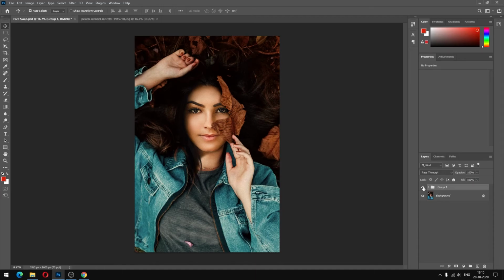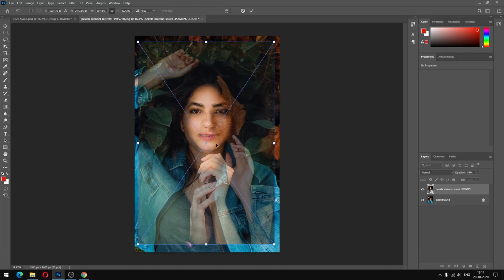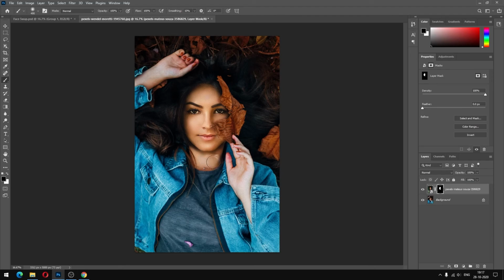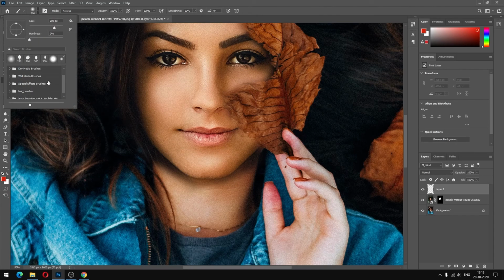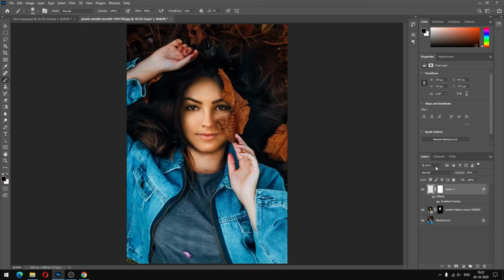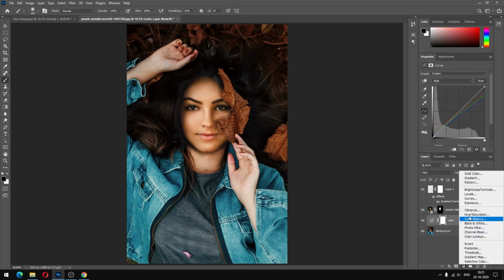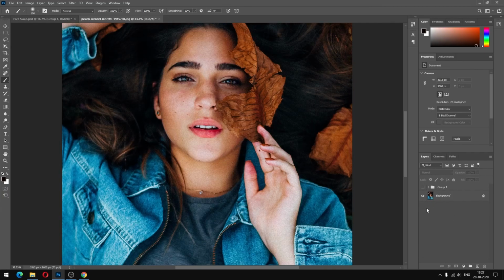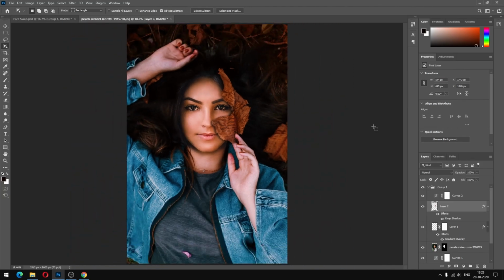Face Swapping in Photoshop | Tutorial in English by Ranish Malhan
In this tutorial, we will learn how to swap faces in Photoshop in a very easy way.
This method is very effective and produces good results.

Please download the images with the links provided in the description and follow along with me.

All images used in this Photoshop tutorial are provided by Pixabay.COM

This Photoshop Tutorial is in Hindi

📘 INDEX - Face Swapping in Photoshop | Tutorial in English by Ranish Malhan | English | Adobe Photoshop CC 2020
00:00 - Introduction
00:39 - Download Project images and brushes from the description
01:07 - How to choose images for swapping in photoshop cc 2020
01:54 - Face swapping in photoshop cc 2020
13:50 - Final Comments

● Photoshop video tutorials by Ranish Malhan